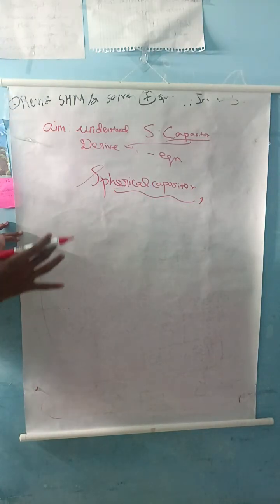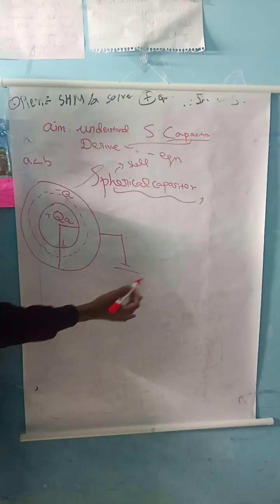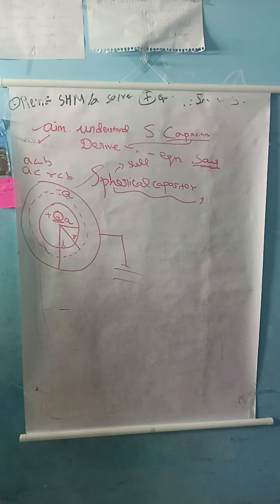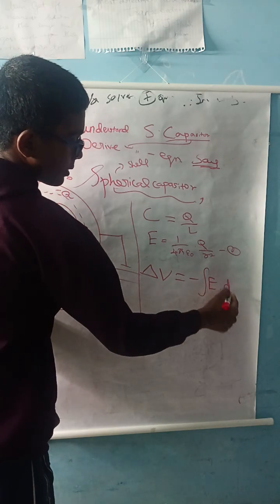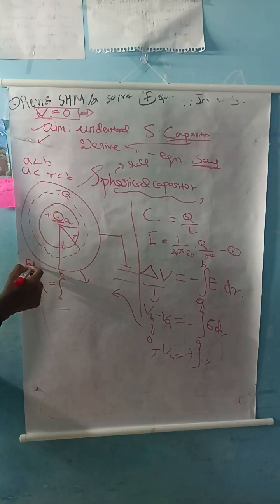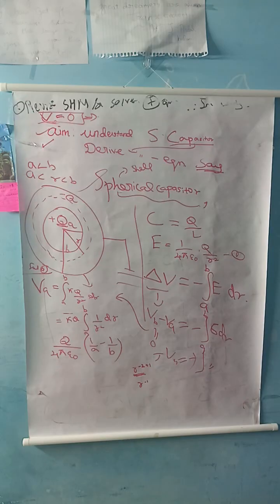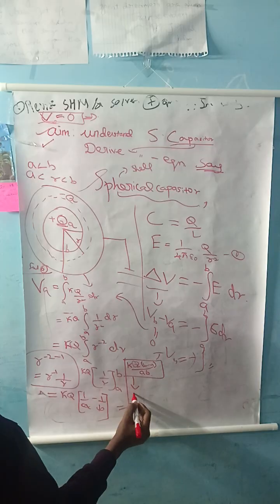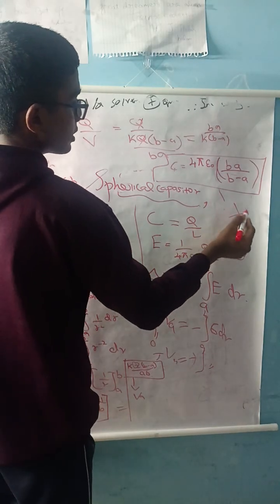ll What is a spherical capacitor?? ll